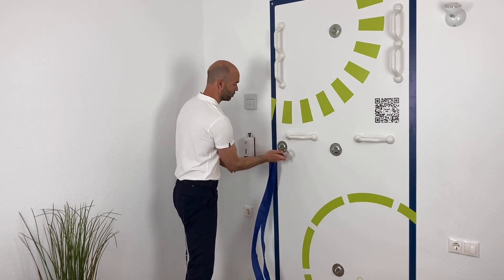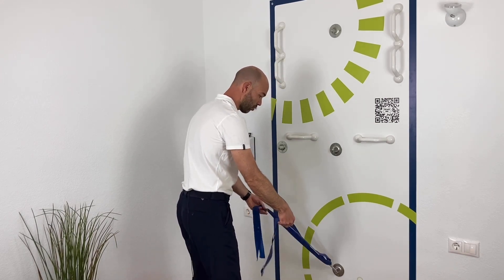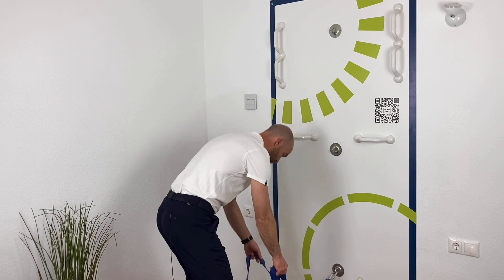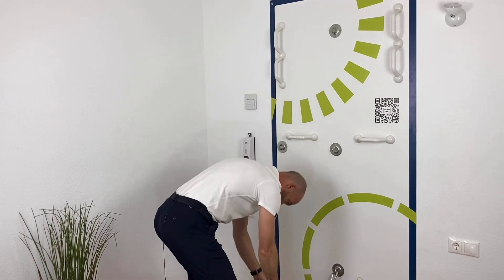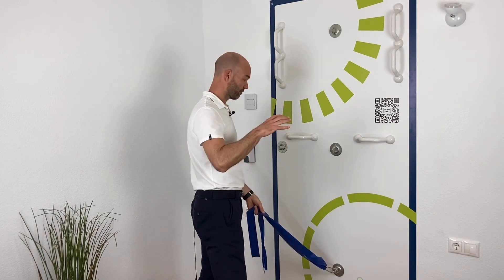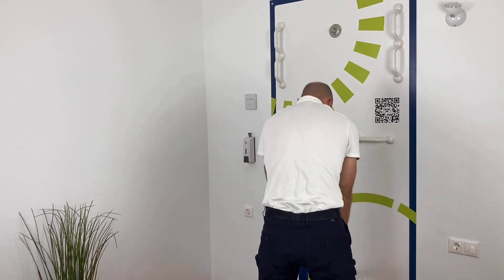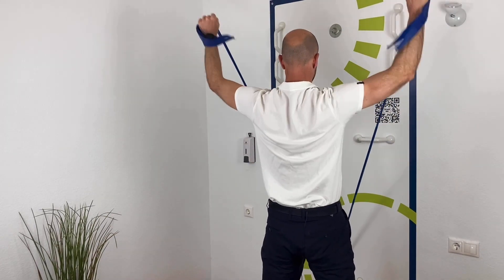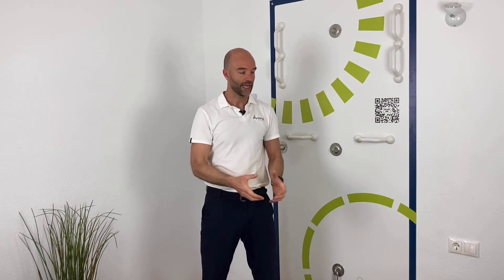April 21-1 Exercise for back and shoulders